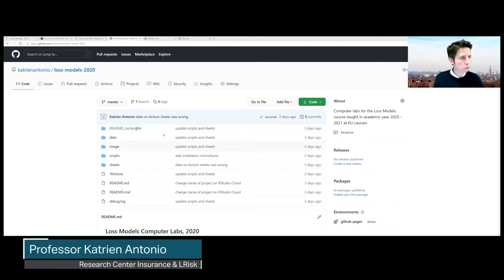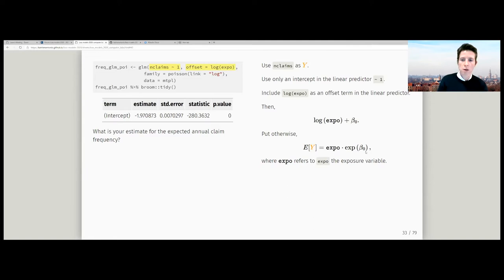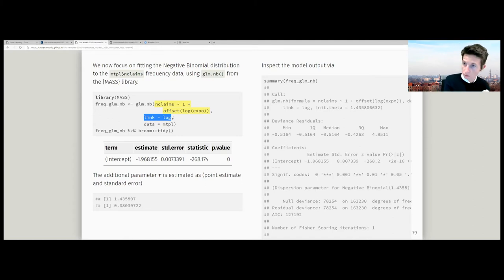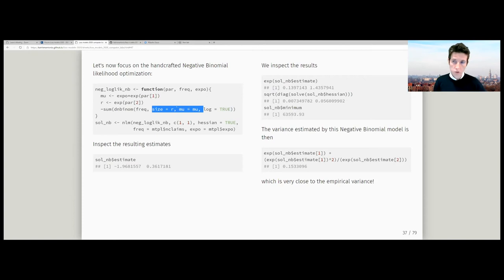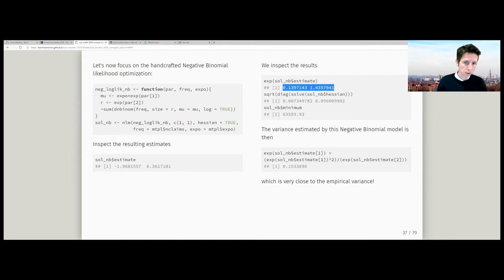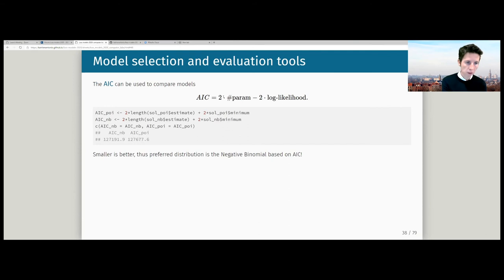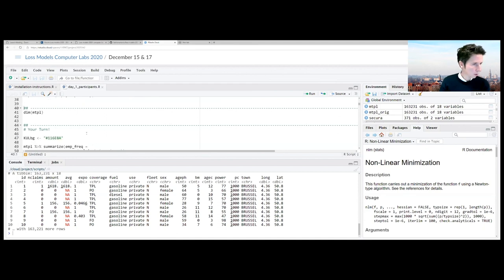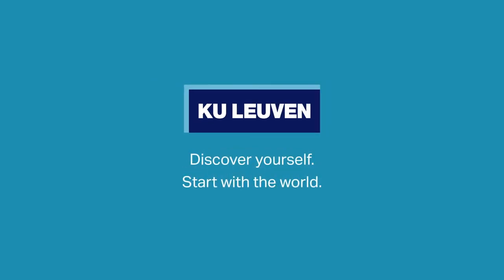Computer lab on fitting claim count distributions: the NB model